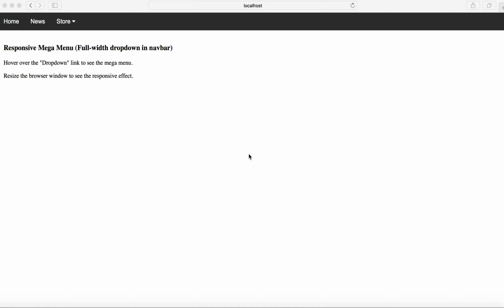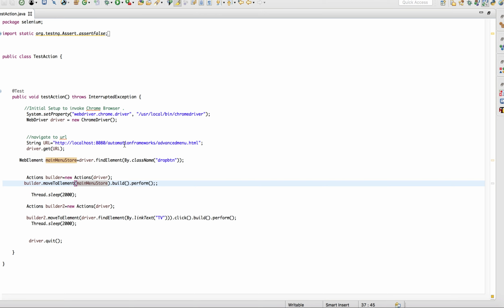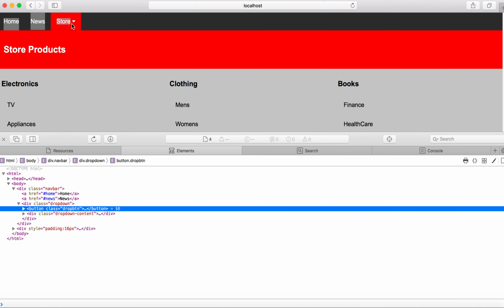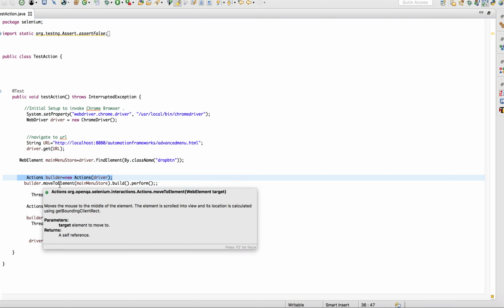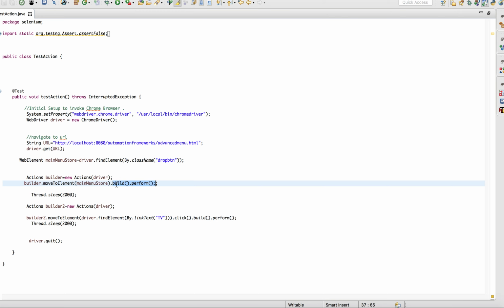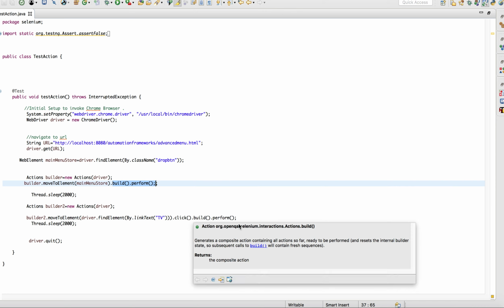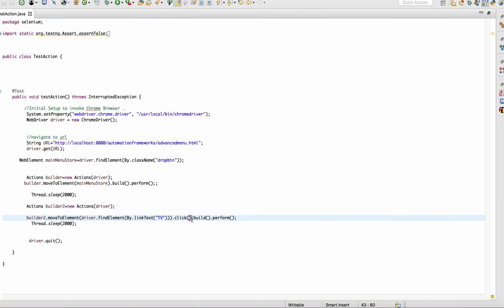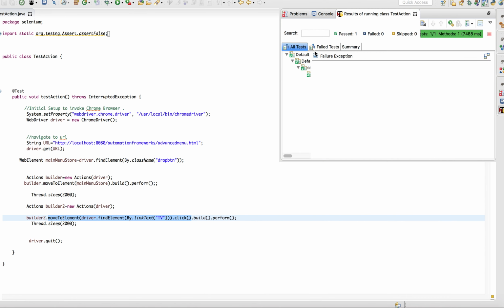Automating Mouse Hovering using Action Class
Learn how to automate complex actions like drag-and-drop, mouse hovering, and keyboard events